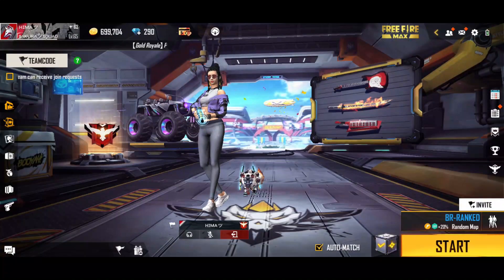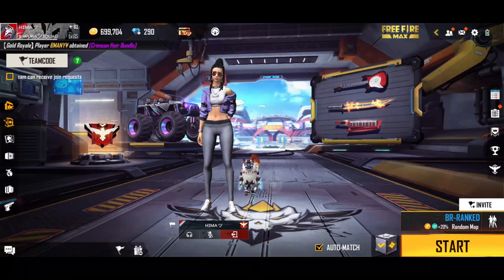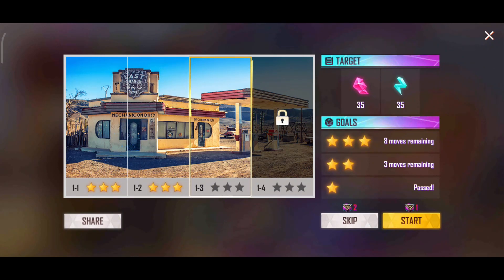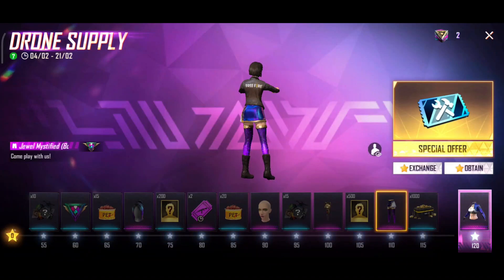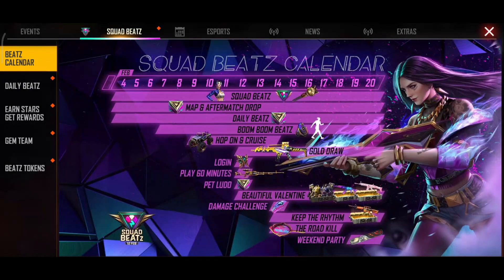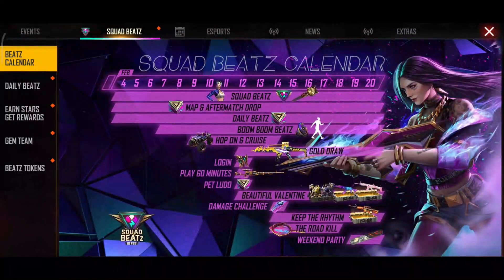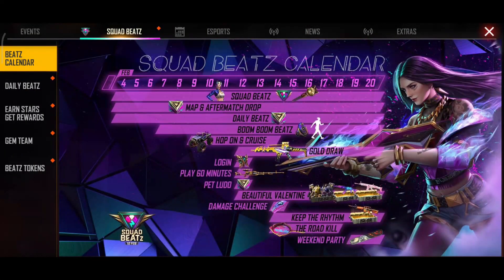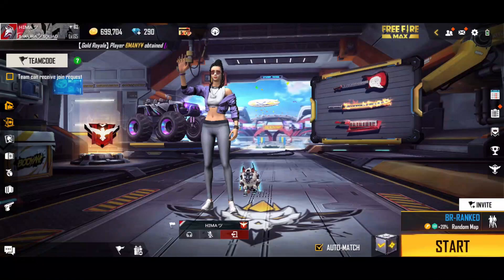ඉමෝට් එකකුත් free ද😍 | squad beatz event full review in sinhala